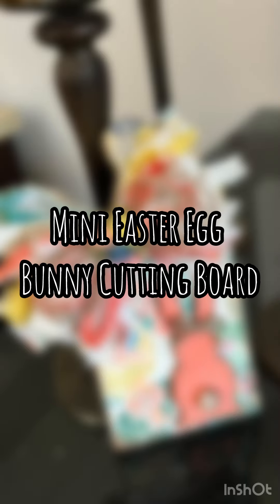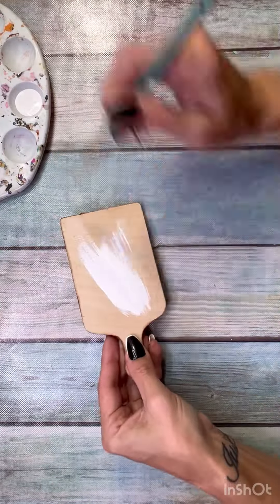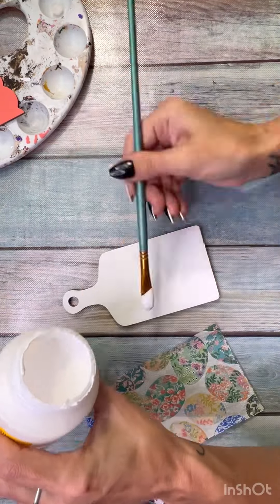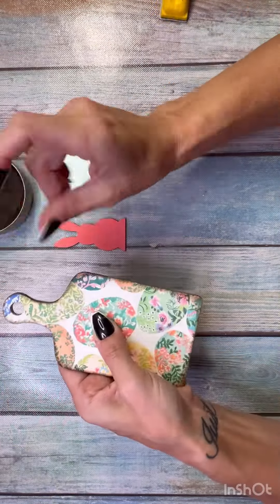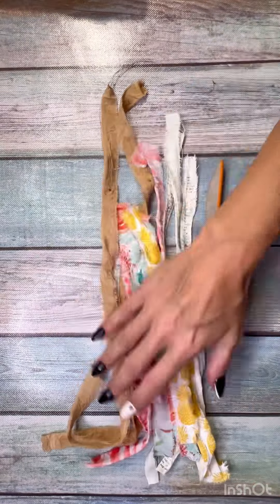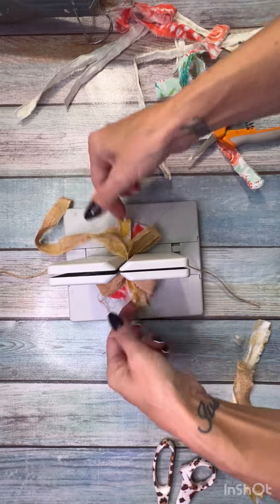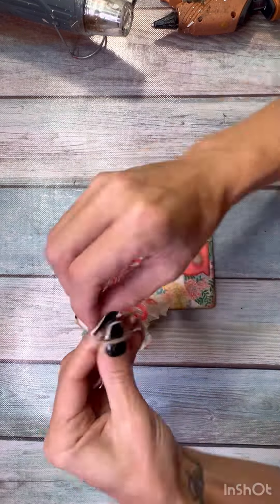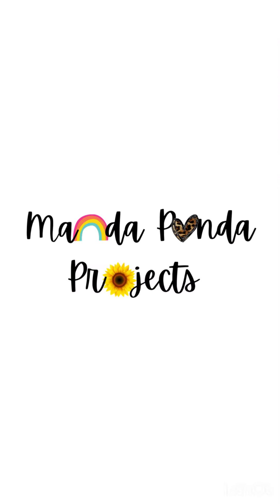Mini Easter Egg Bunny Cutting Board DIY Tiered Tray Decor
Make an adorable tiered tray craft for your spring and Easter tiered tray using a mini cutting board and a decoupage napkin from my Big Pack of Craftkins! If you are always on the hunt for cute napkins to craft and decorate with, then make sure to get on the waitlist for the next round of the Craftkins!

This is my quarterly subscription of 18 adorable napkins sent right to your door so you never have to buy entire packs of napkins for crafting ever again.

Fabric and mini bunny from Dollar Tree